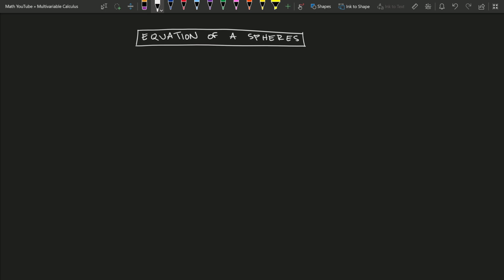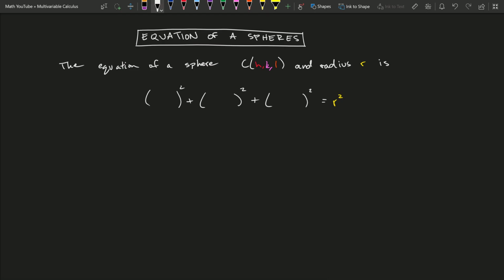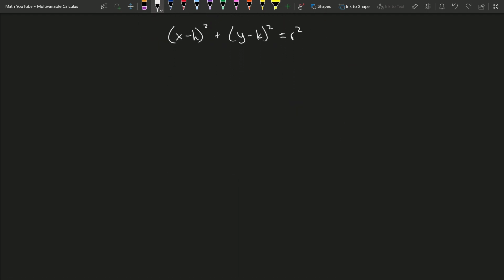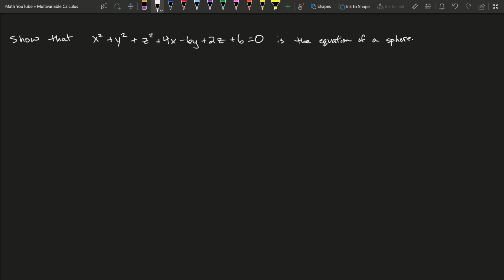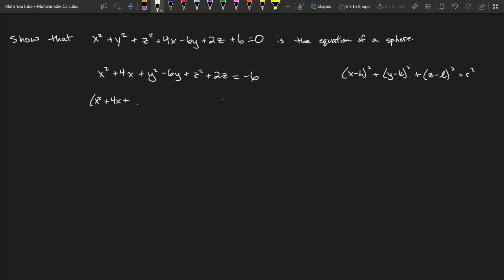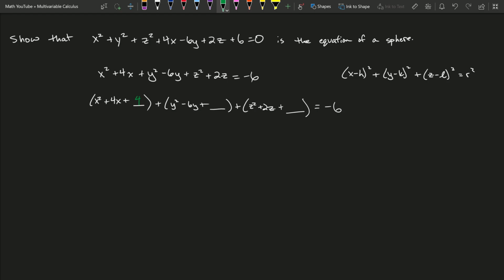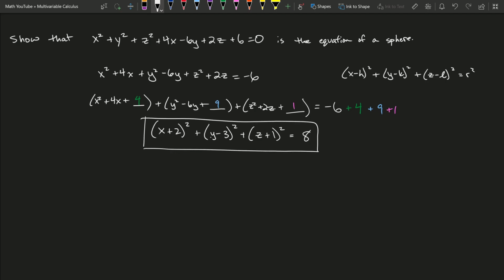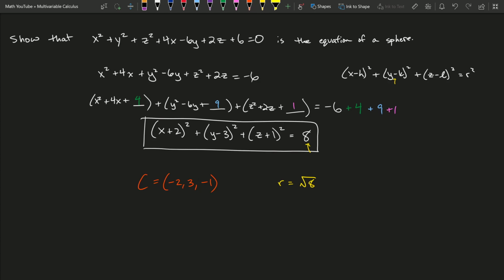Equations of Spheres (Calc III 1.1)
Learn how to express spheres algebraically and rearrange equations using completing the square to create the equation of a sphere.